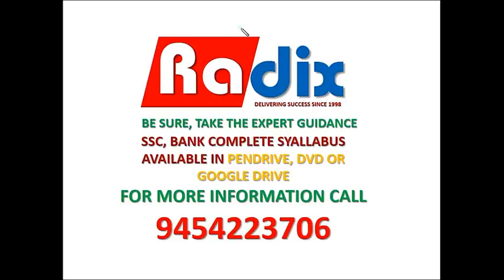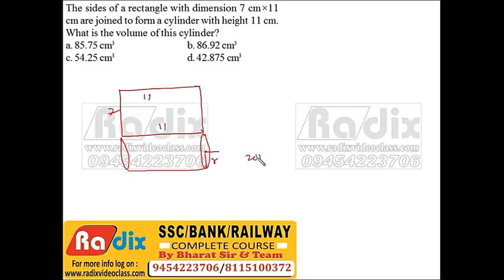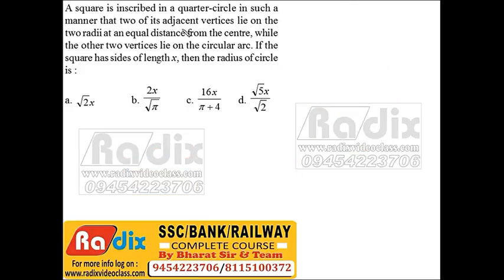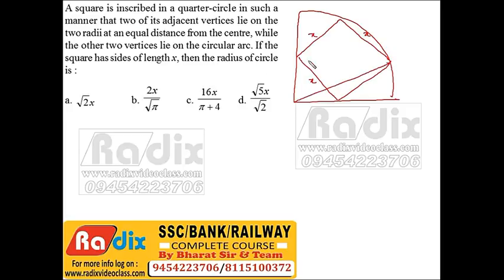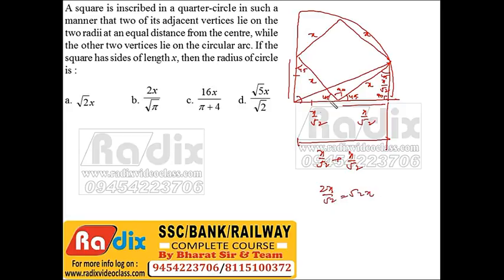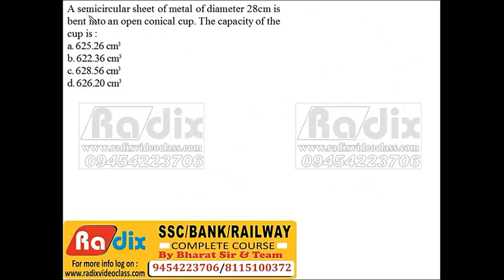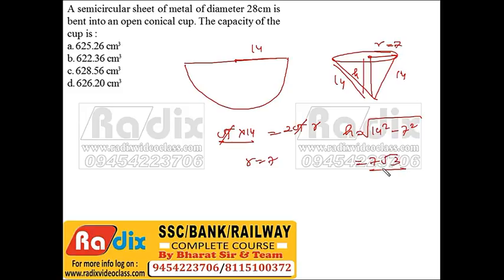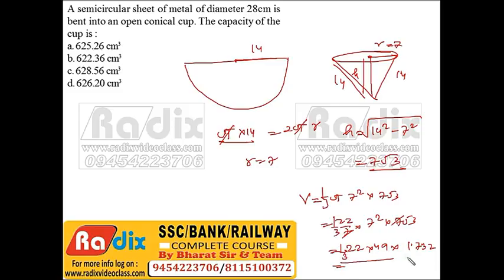MENSURATION SHORTCUT TRICK (STUDENT PROBLEM)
TO PURCHASE SSC/BANK DVD, PENDRIVE OR GOOGLE DRIVE COURSE LOG
FOR MORE INFO ABOUT DVD CLASS / LIVE CLASS COURSE
CALL MR SATYAM (MANGER  CLASS) - 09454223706,
OR BHARAT SIR'S PERSONAL NUMBER - 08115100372

Bharat Gupta is Founder Director of Radix Education, an institute unparalleled in providing guidance to SSC, CDS, Railway & other aspirants.
He completed his Civil Engineering in 1997, he followed his passion to establish Radix in Lucknow. As of now, Radix has grown to be an institute having 4 branches and catering 2000+ students. It boasts of 1300+ selections in various competitive exams till date.
Bharat Gupta has also worked with IMS & Career Launcher, teaching Mathematics to CAT aspirants & has authored 6 books for SSC, which have been published by Pearson.